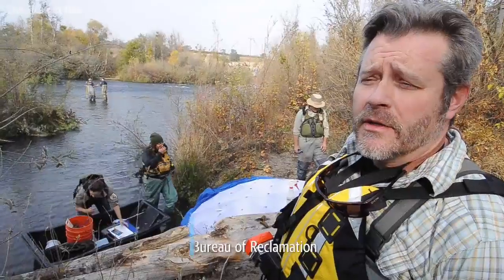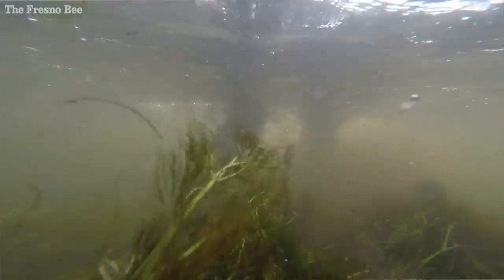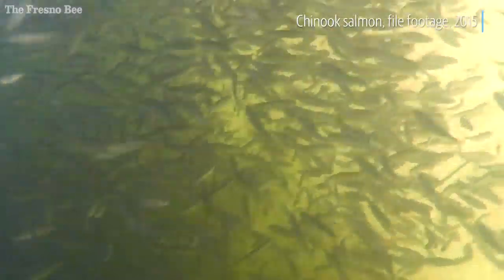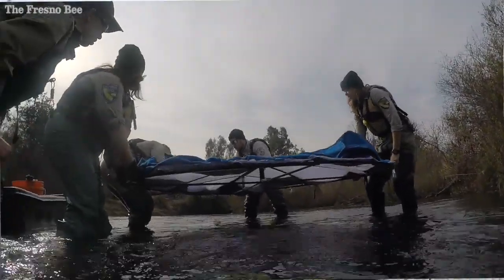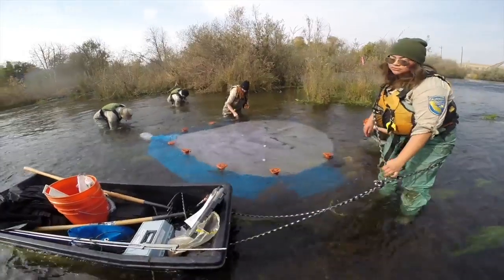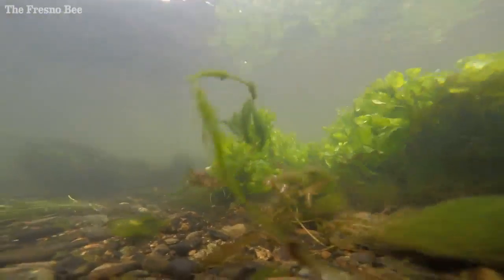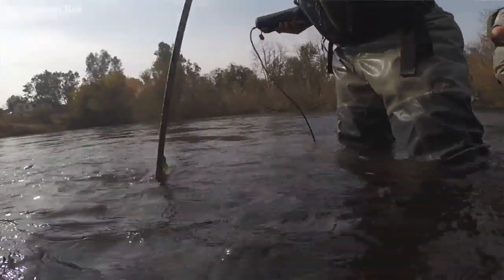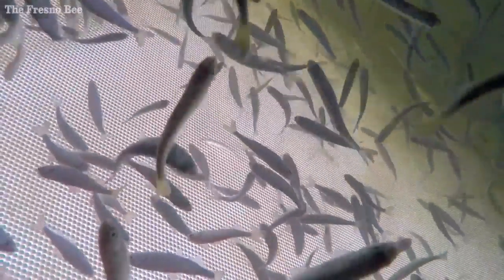Emergence trap set in the San Joaquin River to study newborn salmon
As part of the ongoing salmon restoration project on the San Joaquin River, biologists set up an emergence trap  over a redd - a nest made of gravel where female salmon lay eggs - to catch and study newly hatched Chinook salmon.

Video by: John Walker